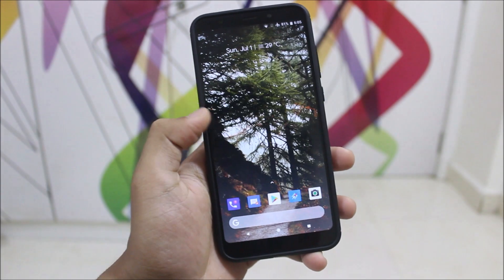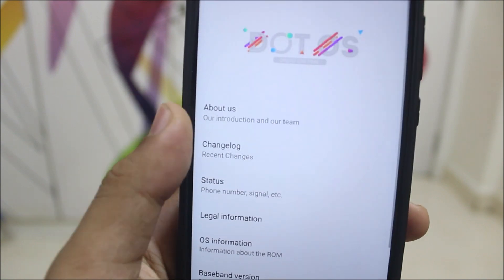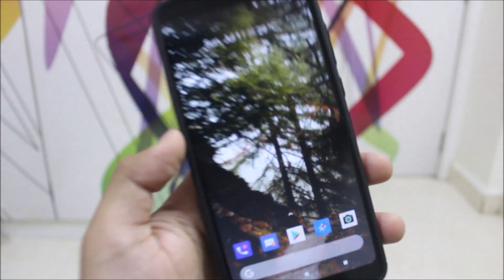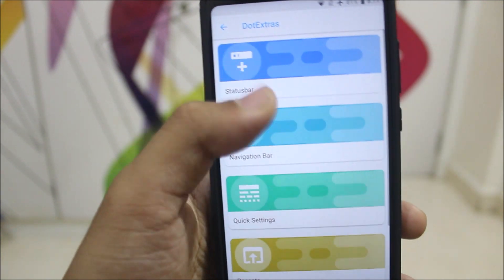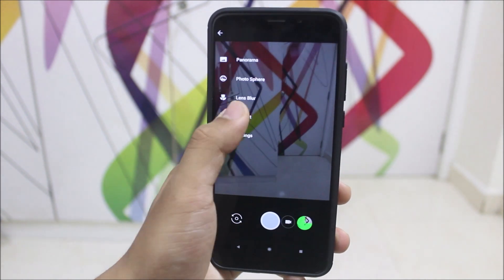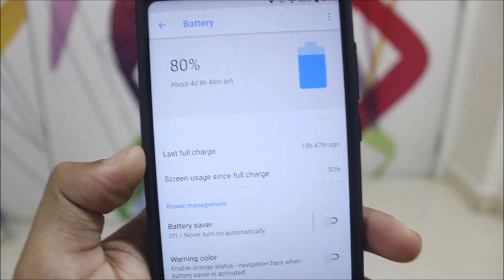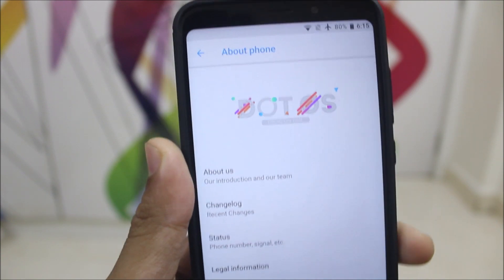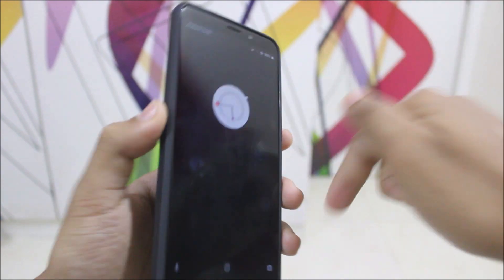Official DotOS 2.3.1 For Redmi Note 5/Redmi 5 Plus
In this video, we're going to take a look at the DotOS 2.3.1 for our Redmi Note 5 or the Redmi 5 Plus. It has a P Style UI with minimal customization.

Status - Stable - Recommended as a daily driver.

Credits - blacksuan19

Features -
Android 8.1.0 Oreo
5 June 2018 Security Patch
Android P Style UI
DotUI Centre
DotExtras
DotPapers
Modded Google Camera Prebuilt
DotOS OTA